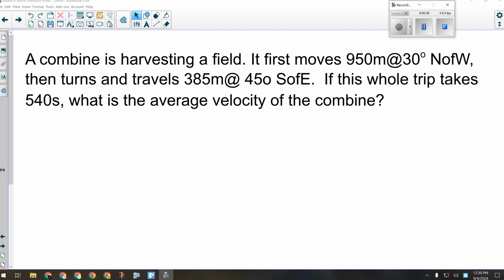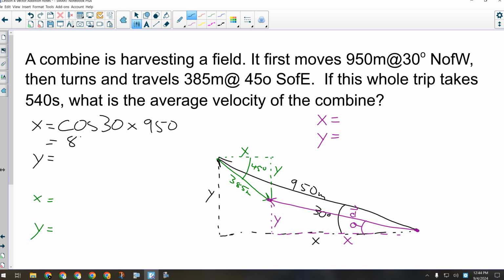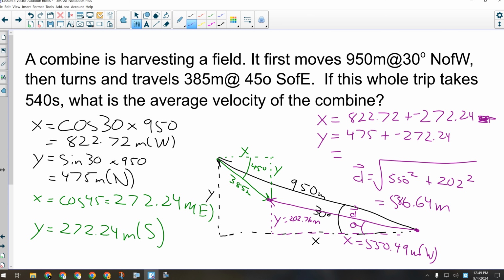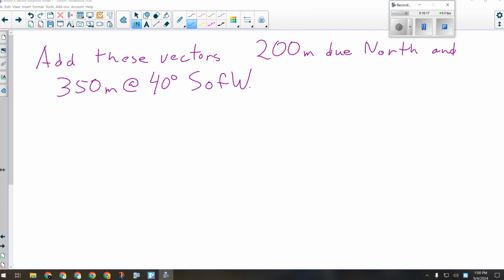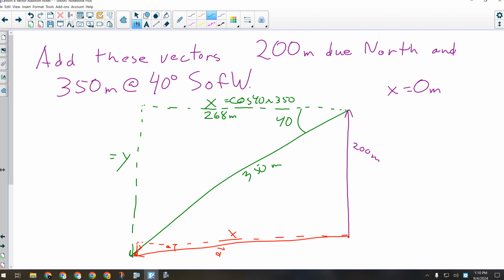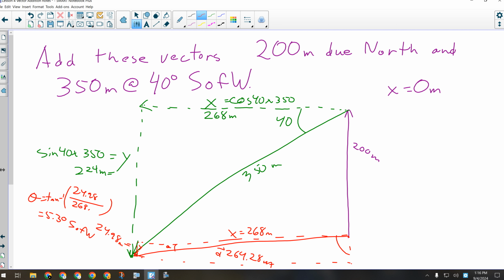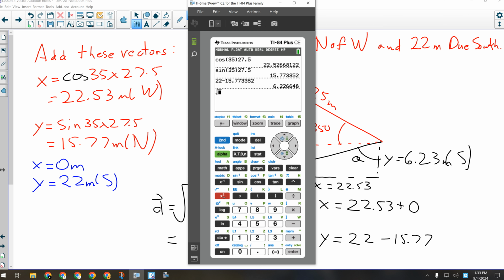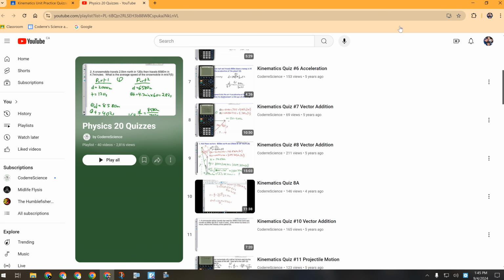Physics 20 Kinematics Lesson 4 Vector Components Part 2